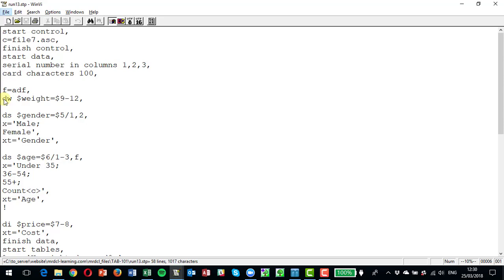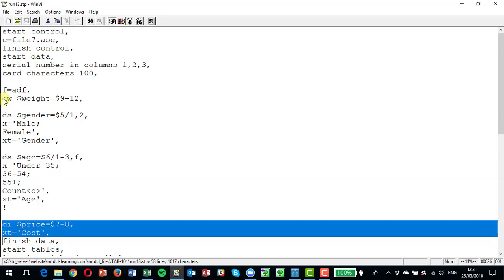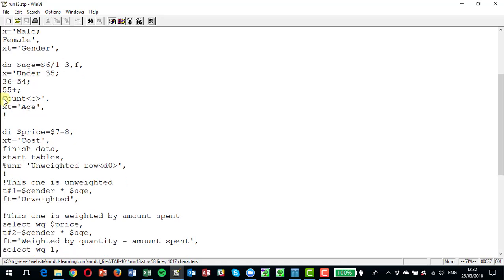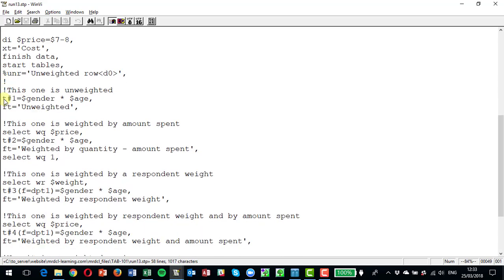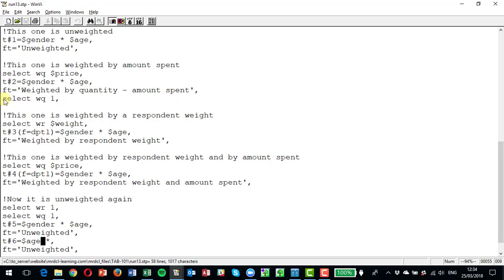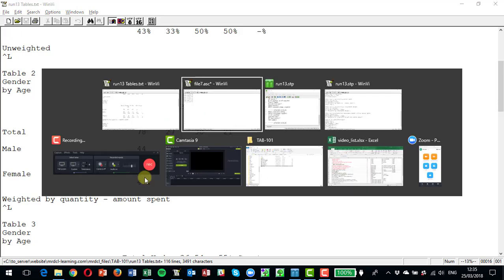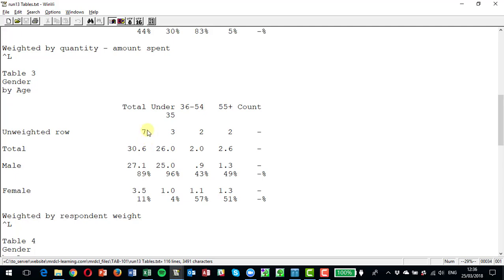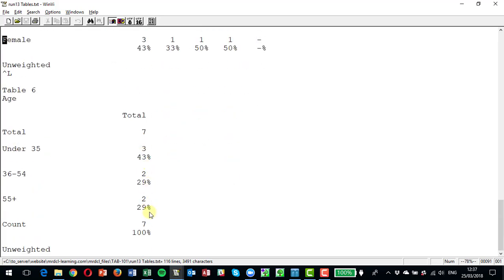MRDCL Understanding Concepts Quantity and respondent weighting overview